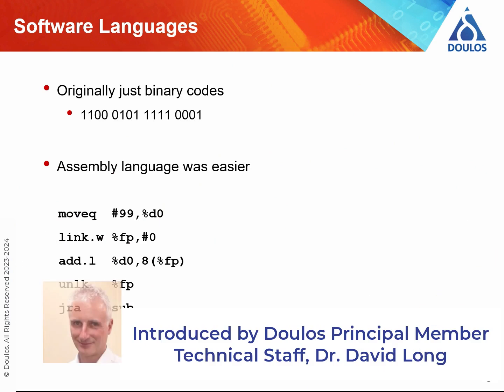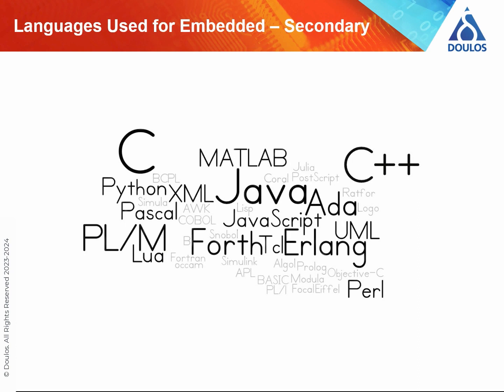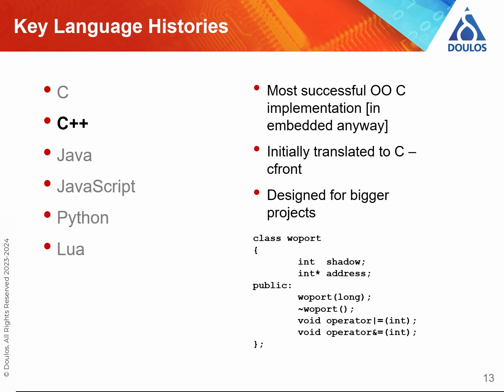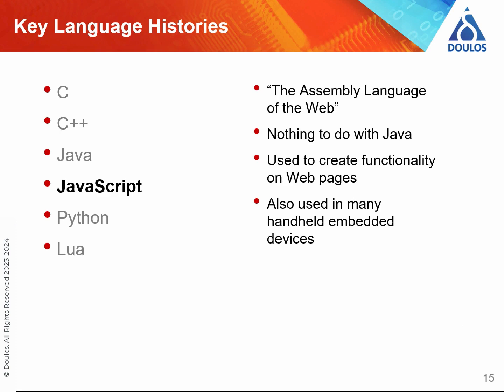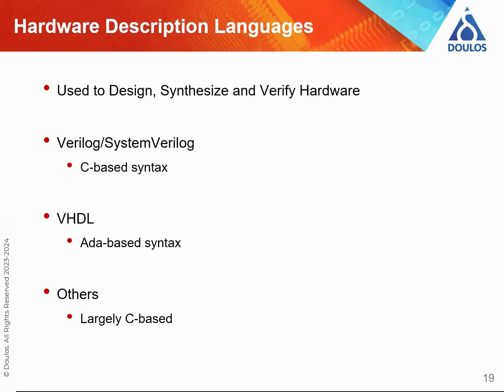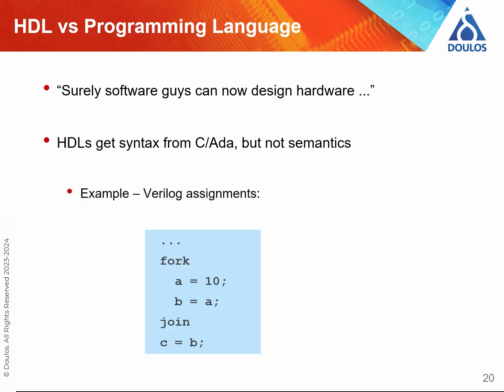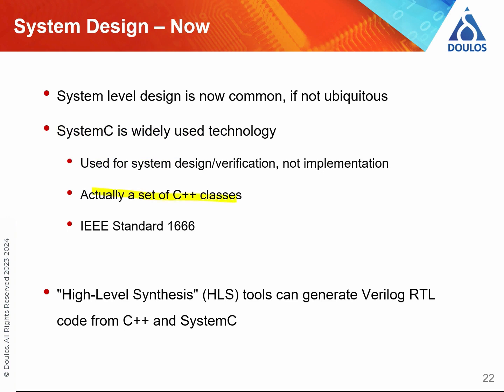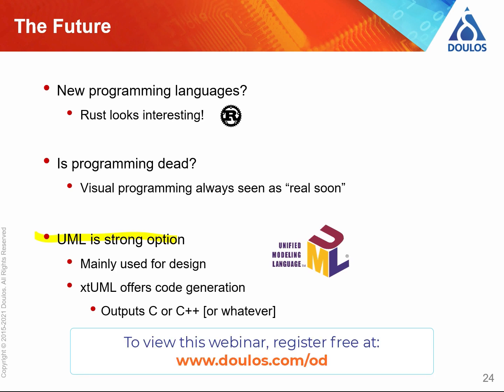Doulos KnowHow Tips - Languages For Embedded Systems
In this Doulos KnowHow tip, Doulos Principal Member Technical Staff Dr. David Long provides an overview and introduction to common software languages, hardware description languages and system design for Embedded systems, as well as looking at what the future might hold - perfect if you're just starting out in the Embedded space.

This is an excerpt from the Doulos ON-DEMAND webinar "Why C is the Language of Embedded" which you can view in full by registering here:

POPULAR C / C++ TRAINING